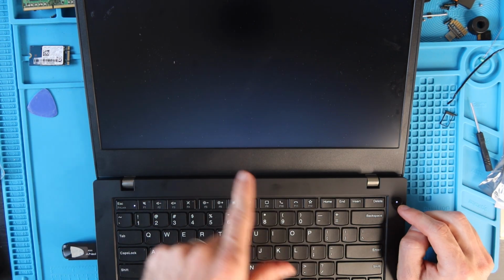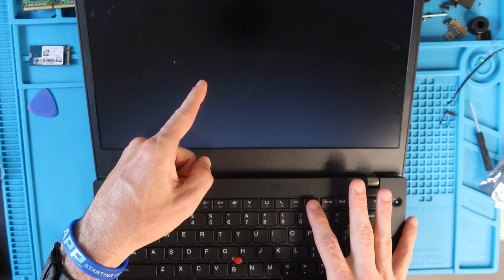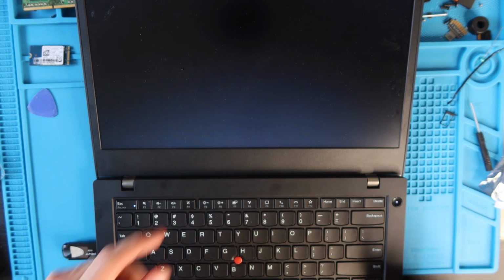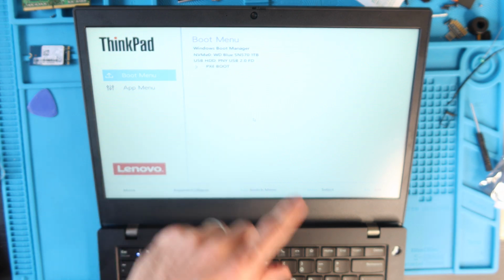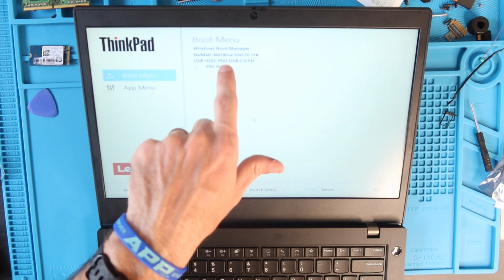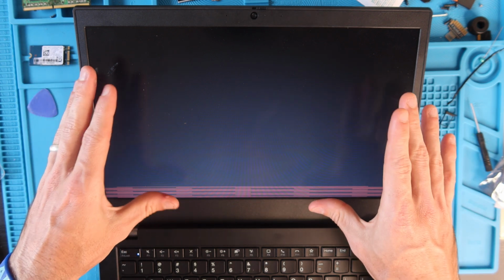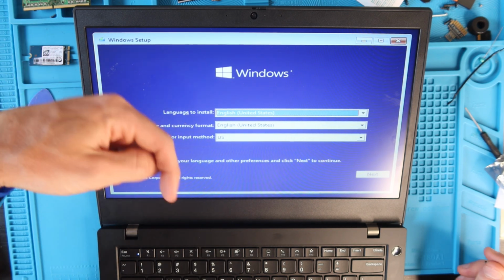Lenovo Thinkpad L14 Disassembly and Upgrade SSD Ram Battery Replacement (Step by Step)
In this video we go over taking off the bottom case of the l14, upgrading or changing the ram, upgrading the ssd and if you need to change the battery we touch on that as well.

★ Important Links ★

Crucial DDR4 16gb x2
Samsung 8GB Matching Ram
Feeling Crazy? 64 GB Ram upgrade
Feeling Crazy?

Video index
0:00 Intro
00:34 Remove Bottom Case Lenovo L14
2:05 Ram Removal and Installation
3:14 SSD Upgrade
4:13 Battery Replacement

Buying something off of amazon?
The BEST way to say thanks is to use our link below or above, at no cost to you amazon kicks us back a small %, its like sending a tip or a coffee our way that costs you nothing extra =)
Amazon link - h then search for whatever you are buying. Thanks!